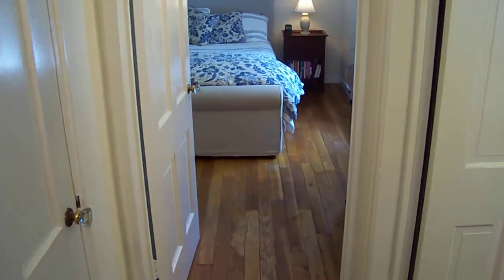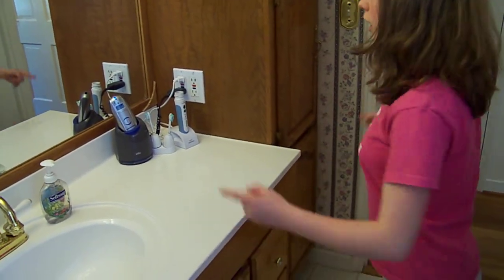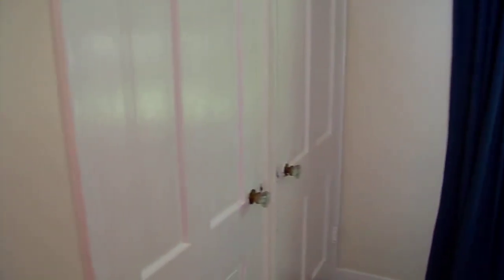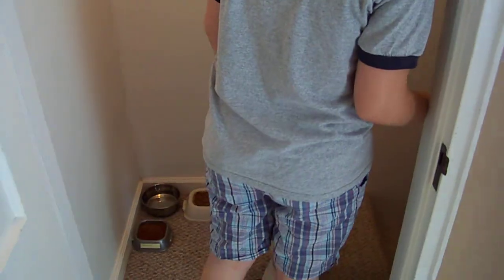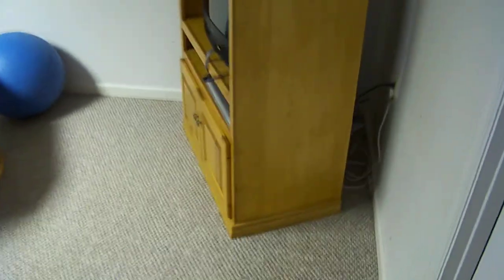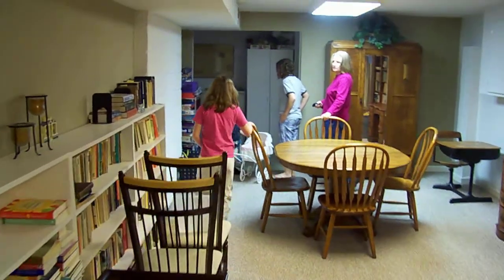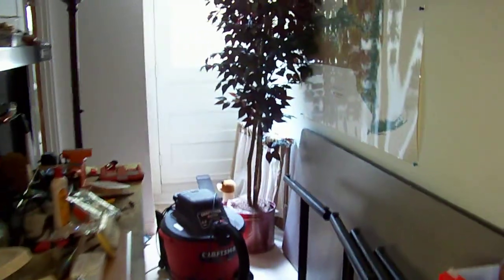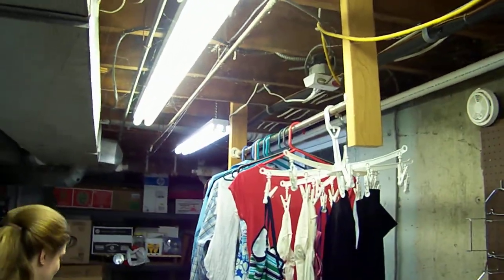P2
House to buy P2